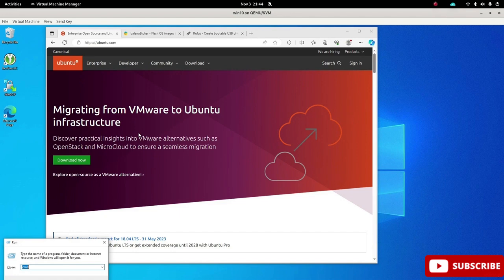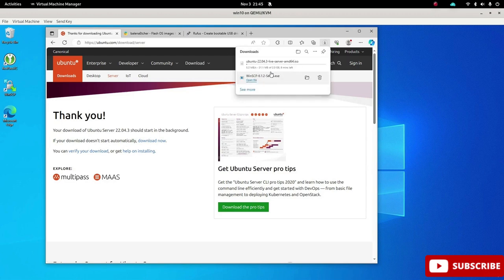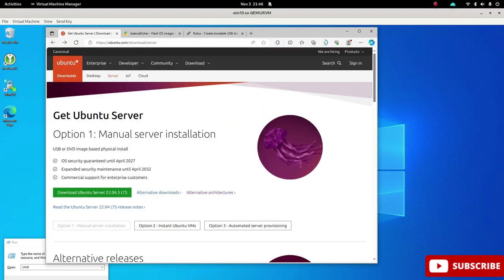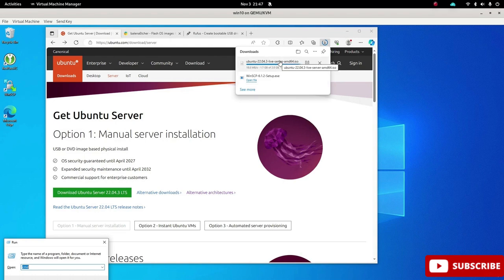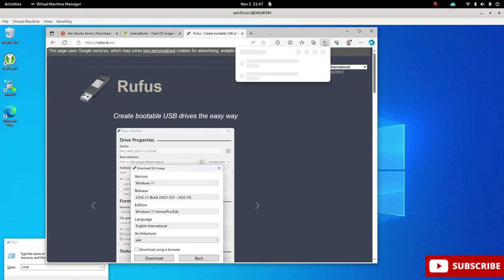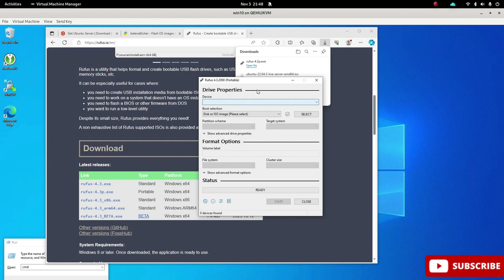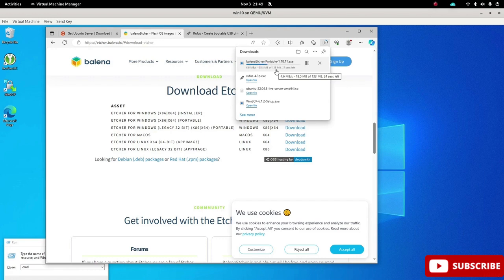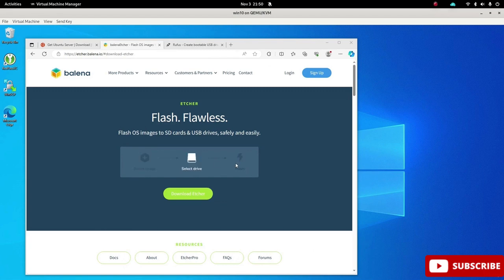Getting Started with Ubuntu Network Server: Introduction & Overview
Begin your journey to mastering network servers with Ubuntu! This introductory video covers what an Ubuntu Network Server is, its purpose, and the basic setup process. Perfect for beginners eager to explore the world of server management.